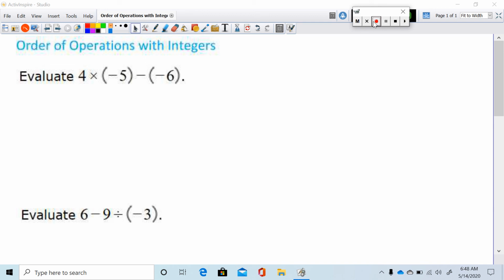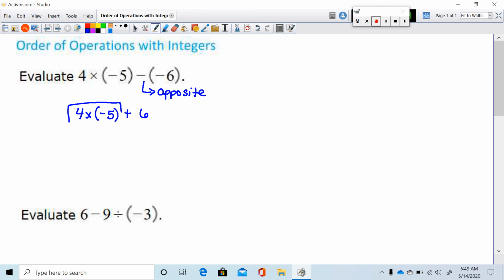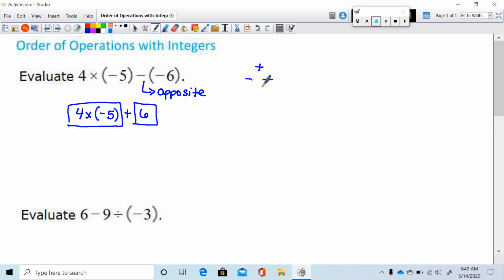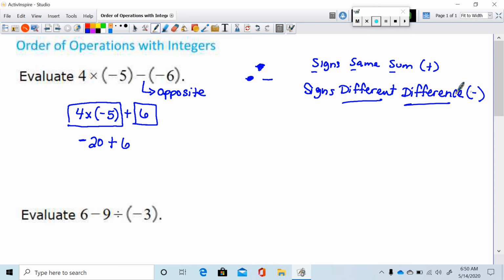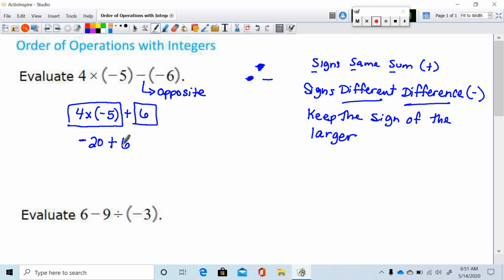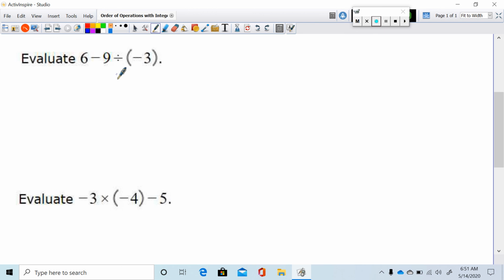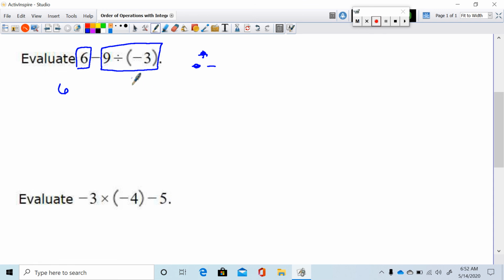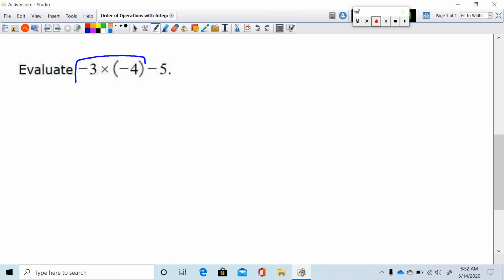Order of Operations with Integers